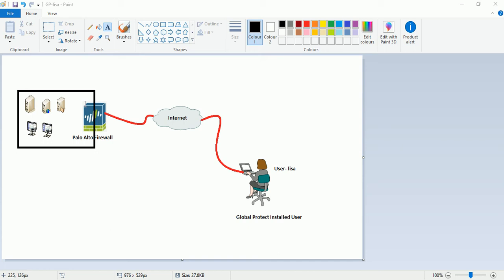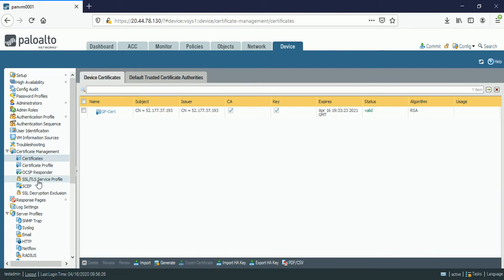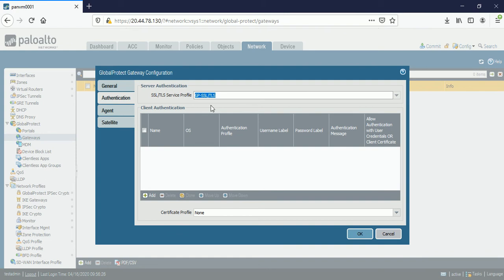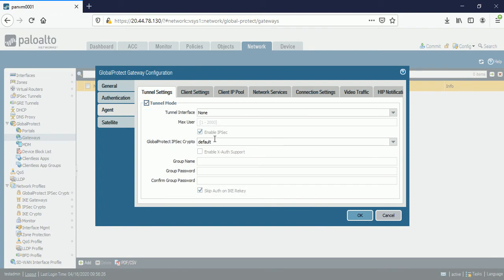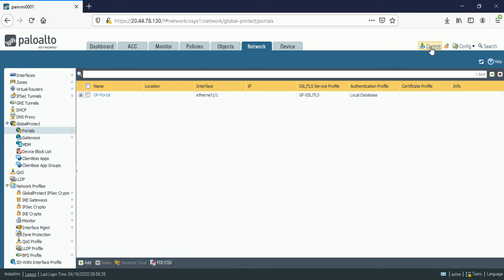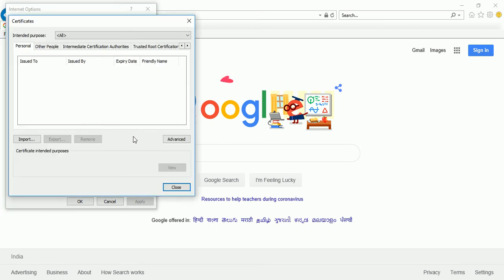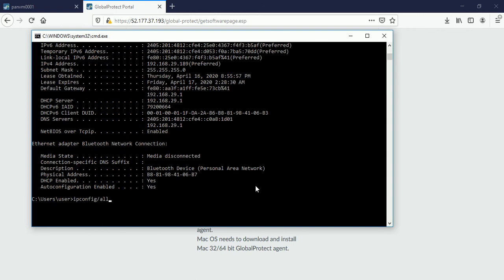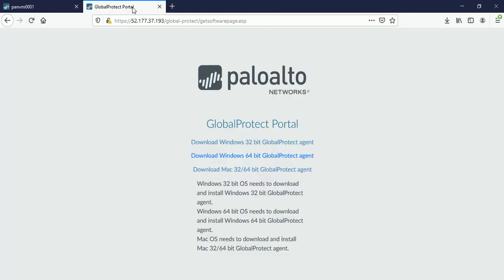Global Protect VPN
Step to Step configuration of Global Protect VPN. We are providing online training on all network/cloud security products.